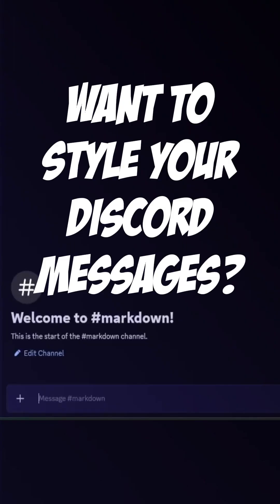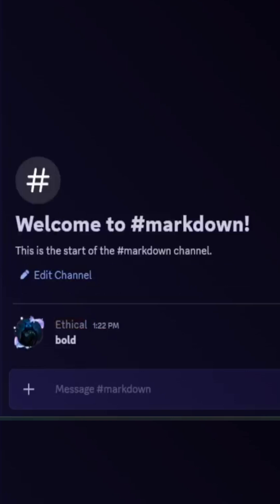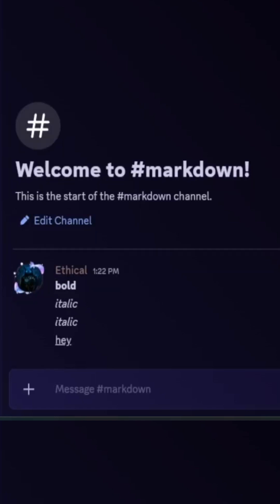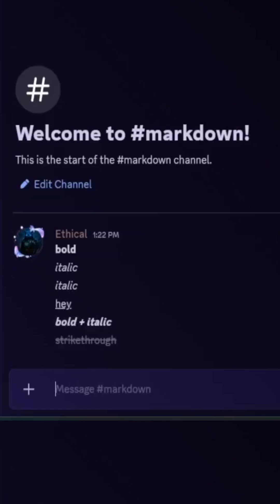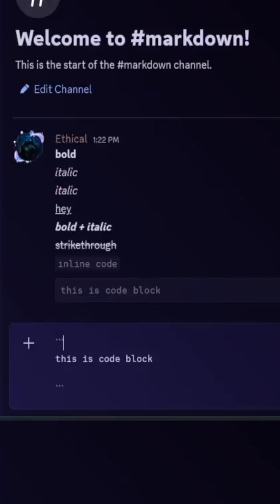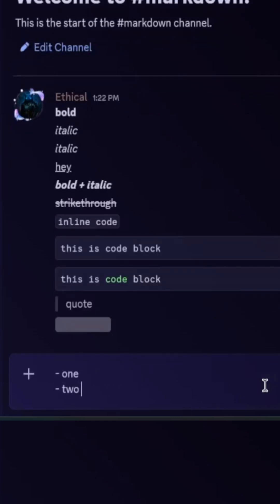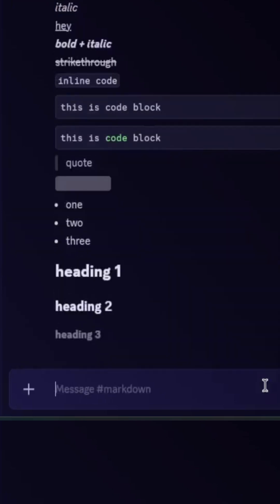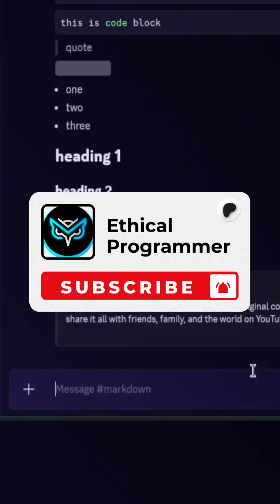Master Discord Markdown in 2 Minutes ⏱️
All Syntax Highlighting
- asciidoc
- autohotkey
- bash
- coffeescript
- cpp (C++)
- cs (C#)
- diff
- fix
- glsl
- ini
- json
- md
- ml
- prolog
- ps
- css
- py
- tex
- xl
- xml
- yaml